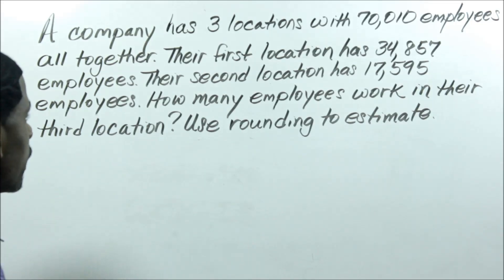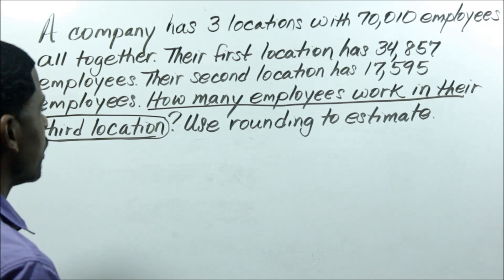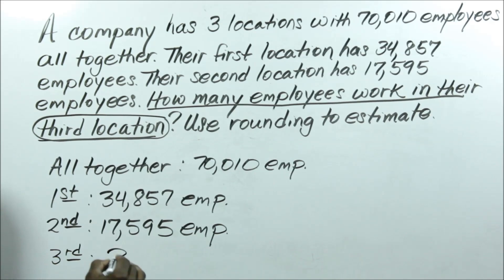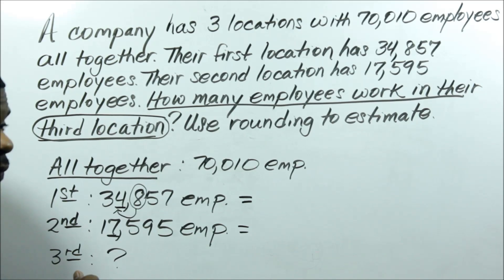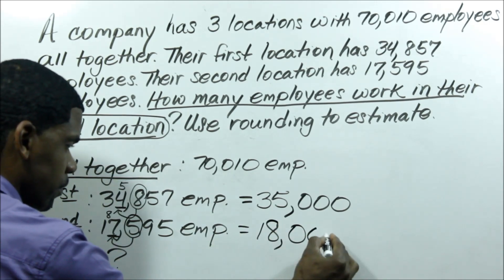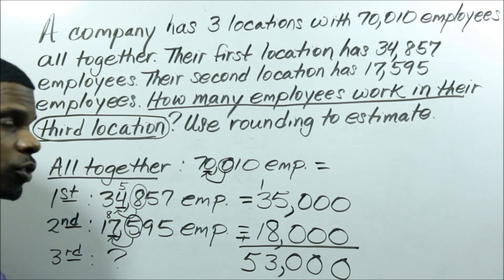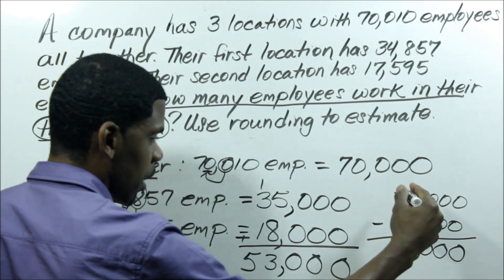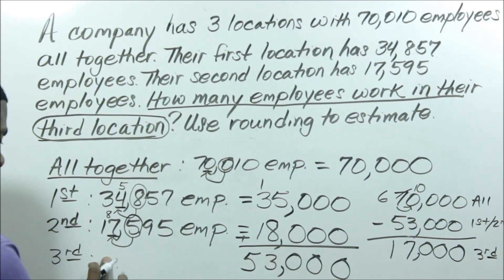4th Grade Math Common Core Module 1 Lesson 16 Part 1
Solve two-step word problems using different strategies and round to assess work.
The second part will cover reasonableness.